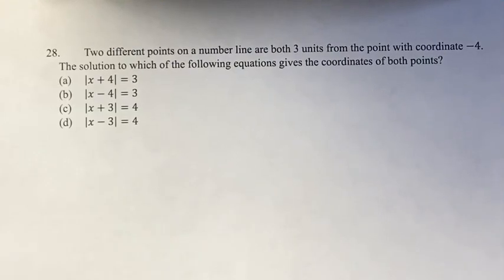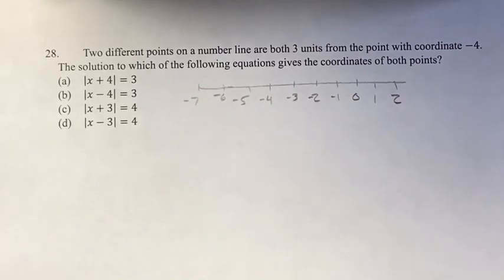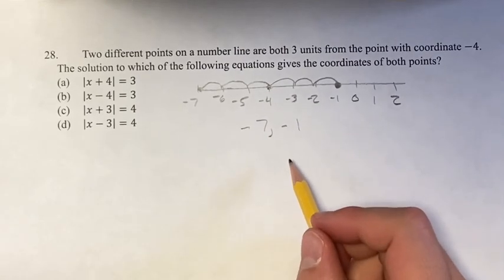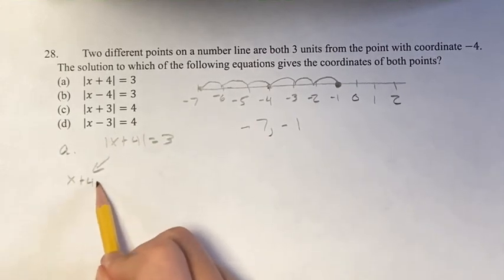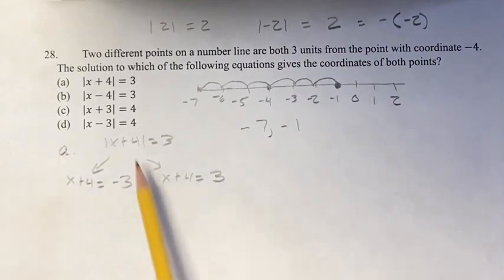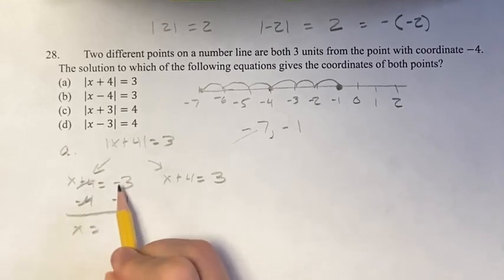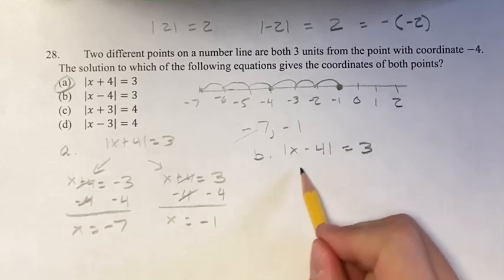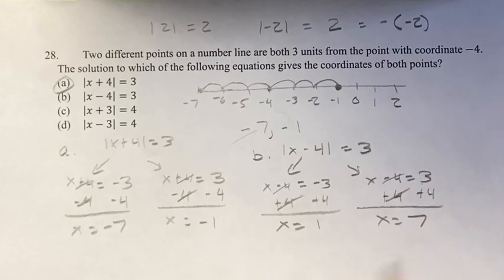28. Two different points on a number line are both 3 units from the point with coordinate -4.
28. Two different points on a number line are both 3 units from the point with coordinate -4. The solution to which of the following equations gives the coordinates of both points?

(a) |x+4|=3
(b) |x-4|=3
(d) |x-3|=4

Problem 28